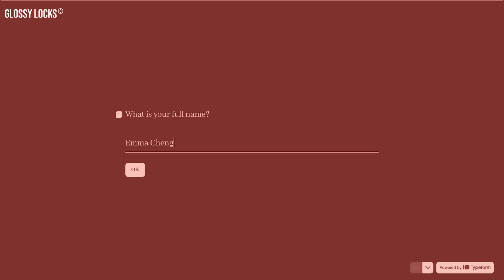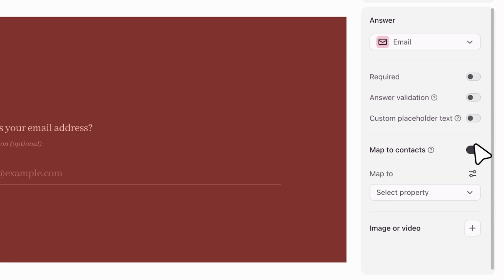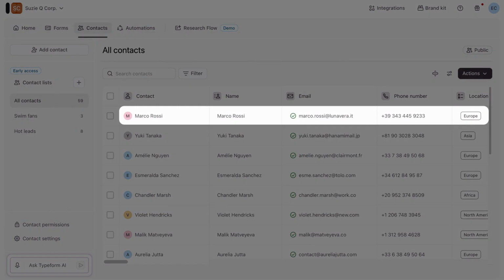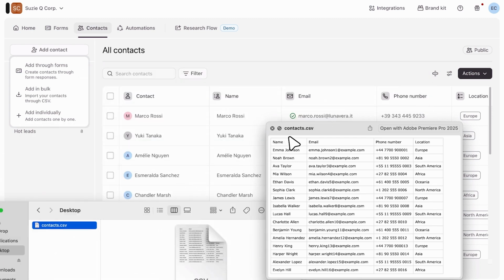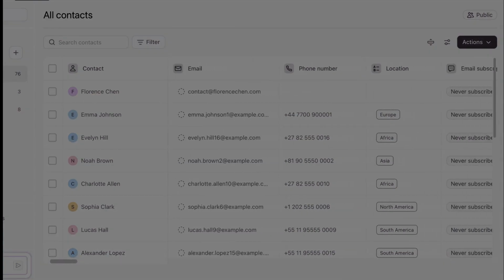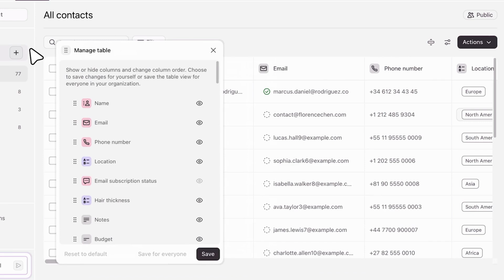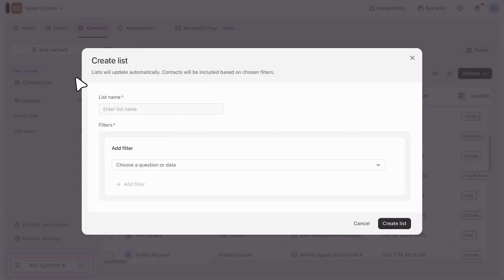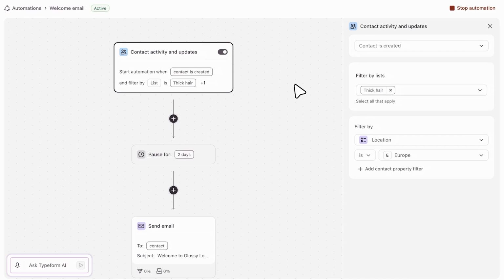How to add & manage contacts in Typeform 📓| Typeform Help Center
Keep all your respondent data organized in one place. In this video, we’ll walk you through everything you need to know about using the Contacts feature in Typeform.

You’ll learn how to:
- Automatically populate your contacts database as responses roll in.
- Easily upload your existing contact lists by importing a CSV file
- Manually add new contacts on the fly.

Chapters:
0:00 What are Contacts in Typeform?
0:16 Access your Contacts table
0:29 Add contacts by mapping your form
1:29 Uploading a CSV file
2:35 Adding contacts manually
3:12 View a contact entry
3:28 Customizing your contacts table
4:10 Creating a contact list

🛟 For more about Contacts in Typeform, check out these articles in the Typeform Help Center: